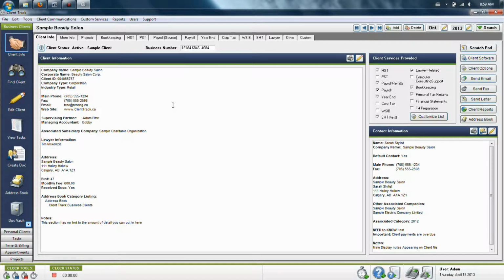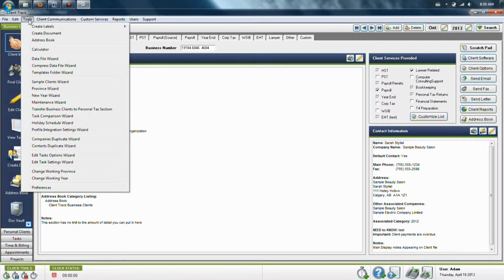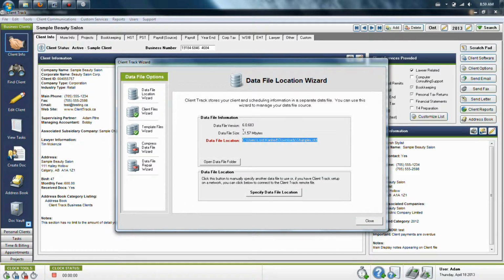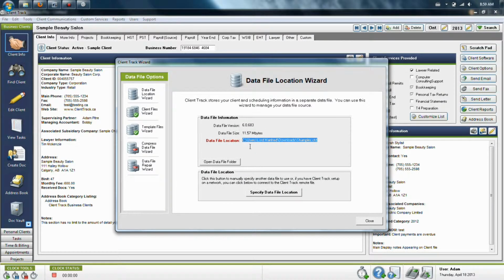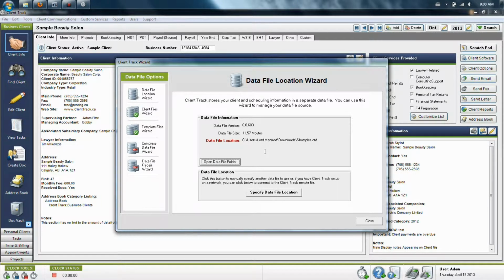Data File Location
This explains how to locate the data file you are using. This will help when trying to both move and setup your data file in a network location for your office.